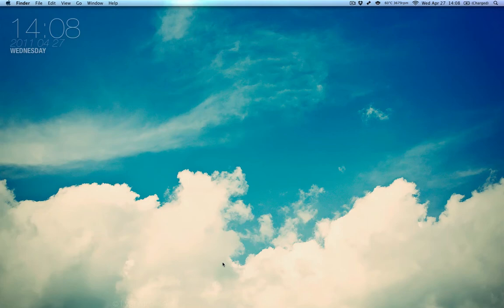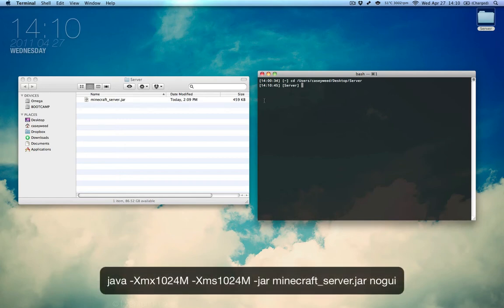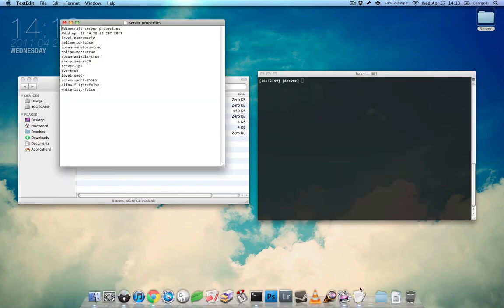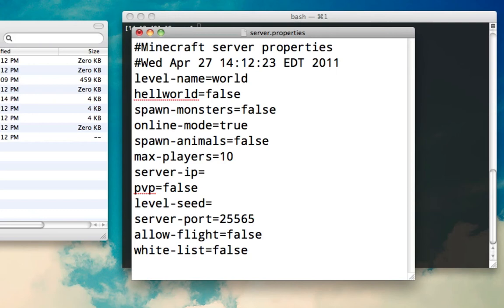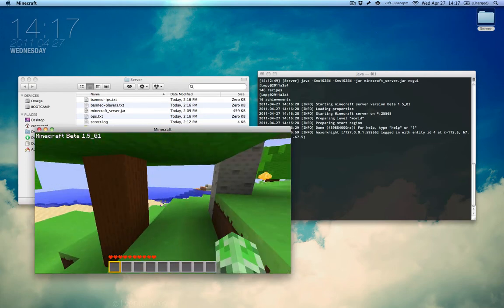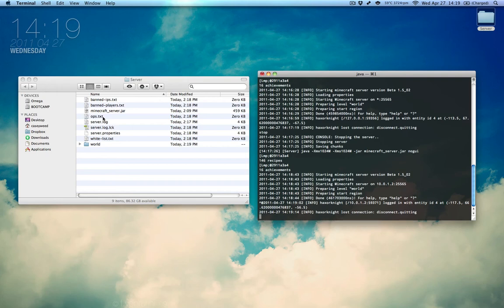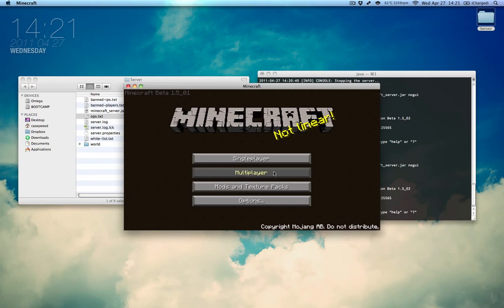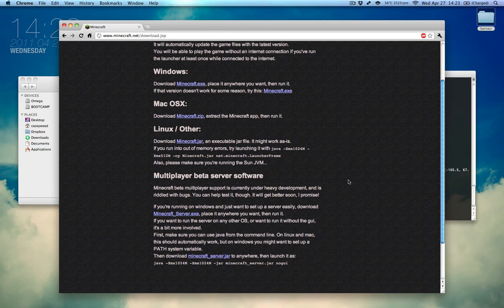How to Setup a Minecraft Beta (1.5) Server on Mac OS X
Websites used:

minecraft.net

minecraftwiki.net